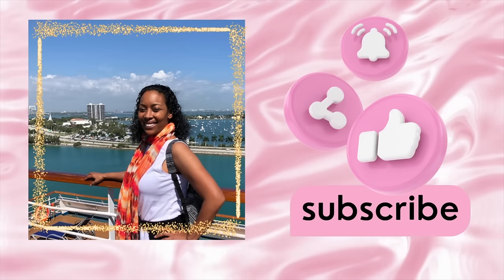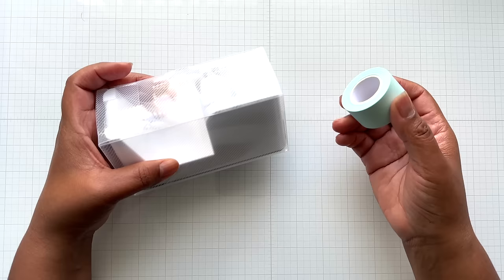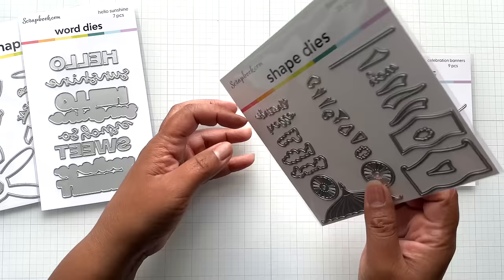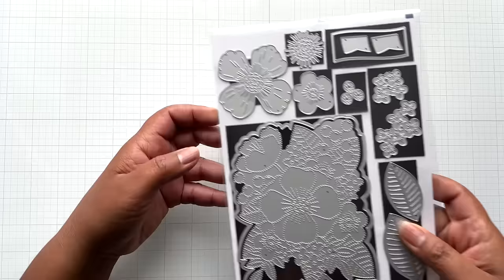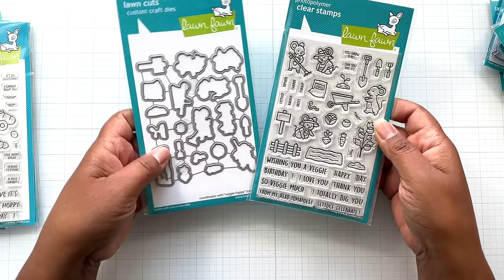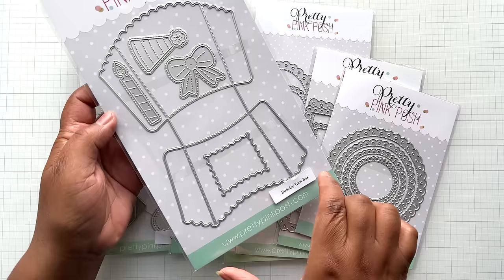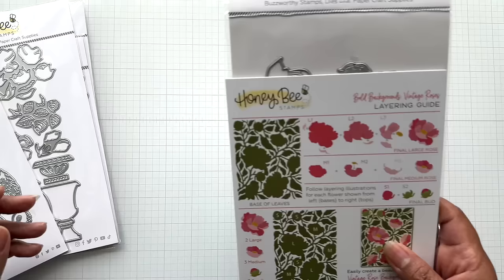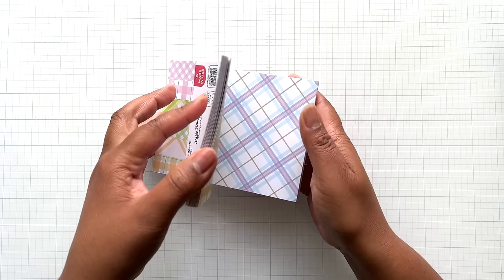MEGA Scrapbook.com HAUL - Part 1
This is my FUN Scrapbook.com Haul video! This is Part 1 of a massive haul of crafty goodness from Scrapbook.com! Enjoy!

-- (Sale) Dbl. Sided Foam Adhesives (New Sizes)

• Hay There Hayrides! Bunny Stamp / Die

** Note - You can still get Past Craft Mats of the Month! Limited Quantities. Scroll to the bottom of the webpage

Age Restriction: This video is NOT intended for kids under 18 yrs.